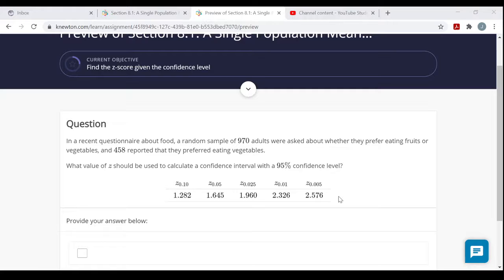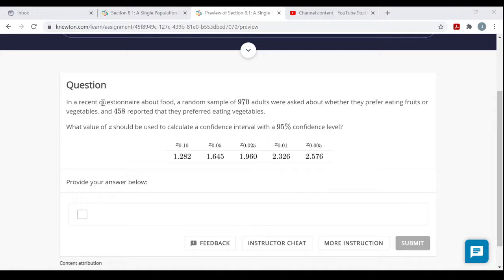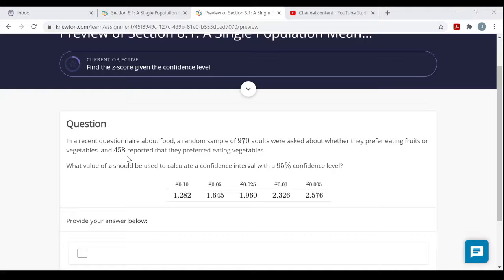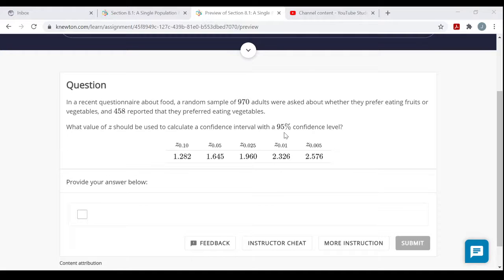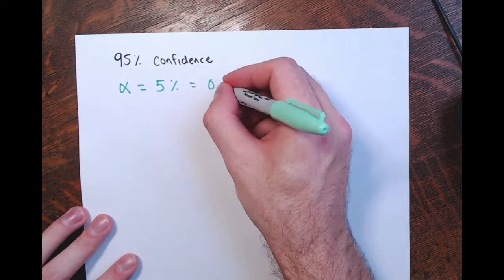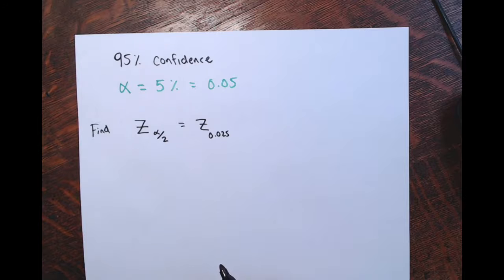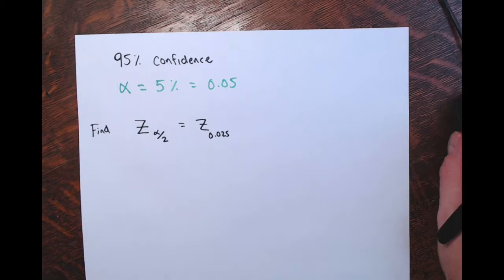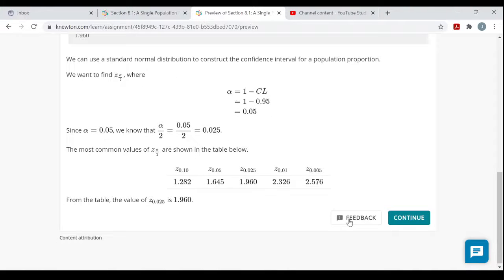Find the z-score given the confidence level #2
This is the second video on a question related to Objective: Find the z-score given the confidence level